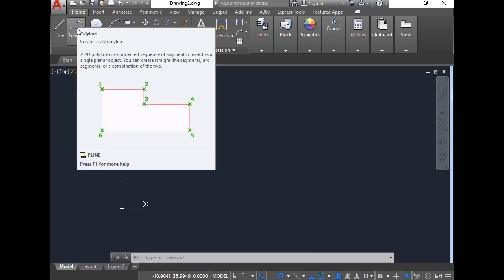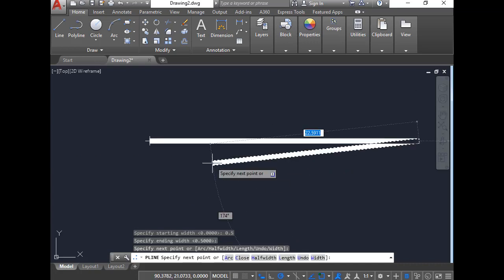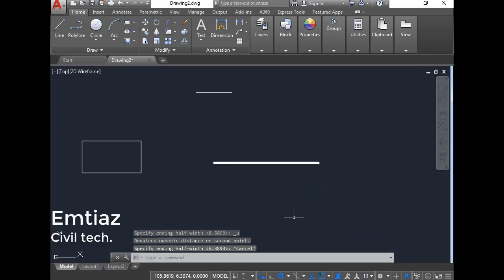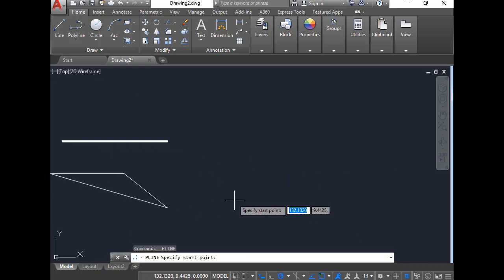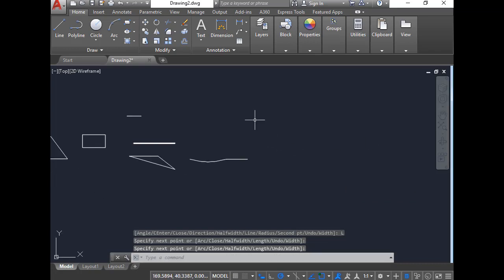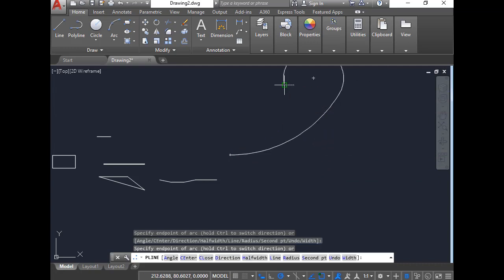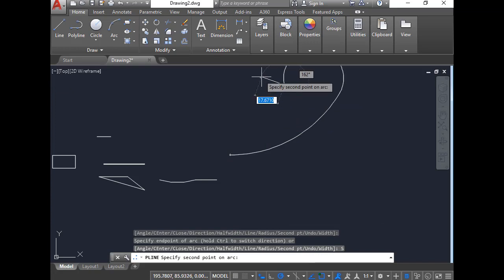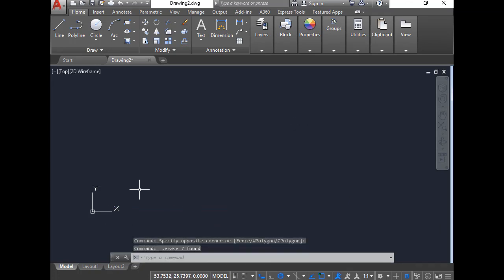Auto CAD tutorial NO.(6) : Drawing polylines As fast as possible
Evrey thing you need to draw polylines in AutoCAD 2018  How to start polylines command and how draw it

This is our Auto-CAD tutorial for beginners 2018 check it out